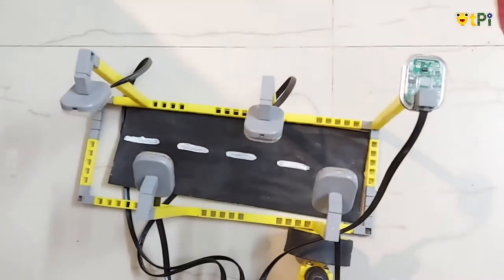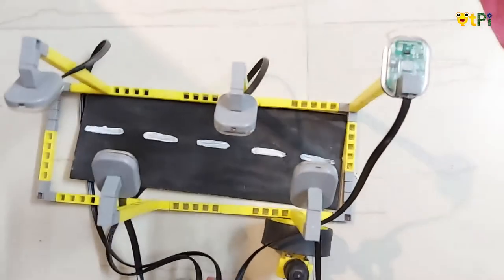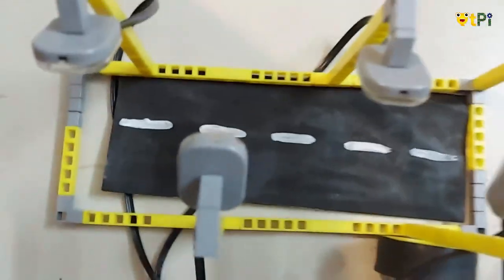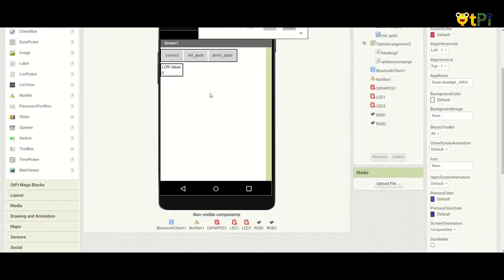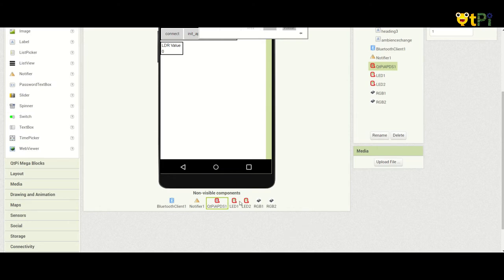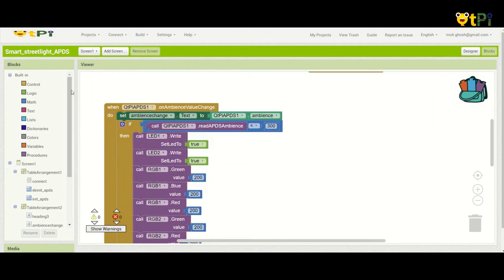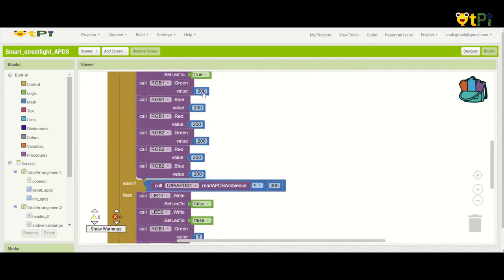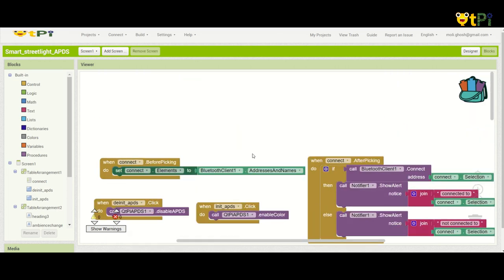Robotics, Smart Streetlight by Srija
Robotics, Smart Streetlight by Srija of Cambridge School K R Puram, Bengaluru.

Regards,
QtLearn (QtPi Robotics)